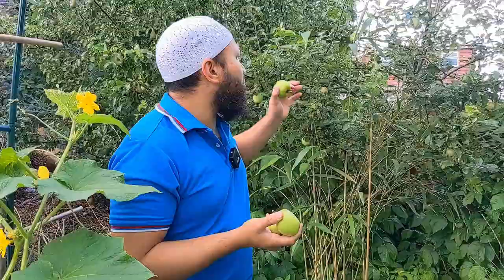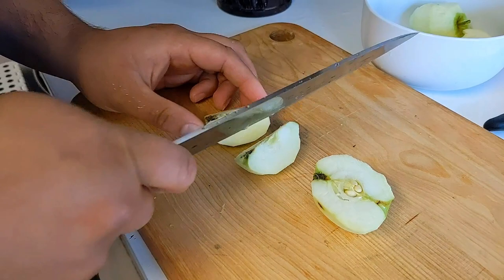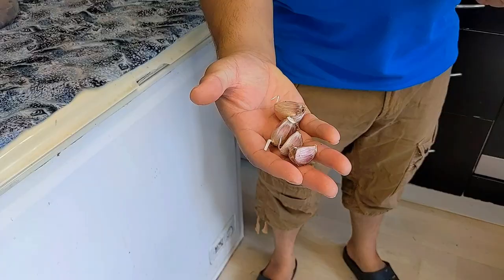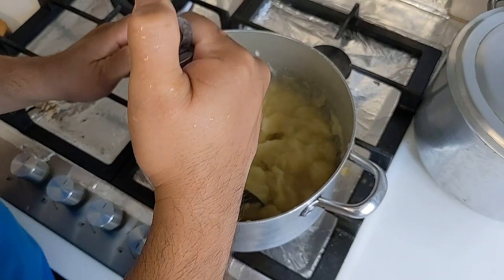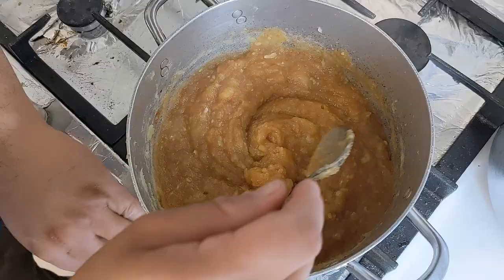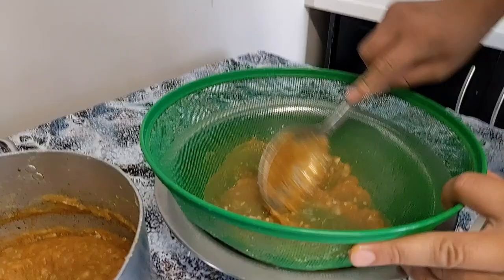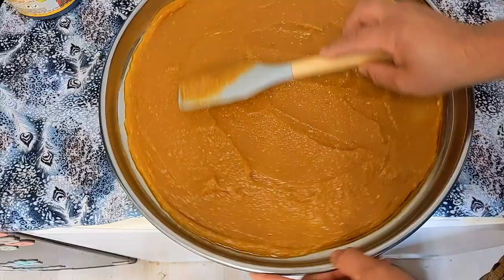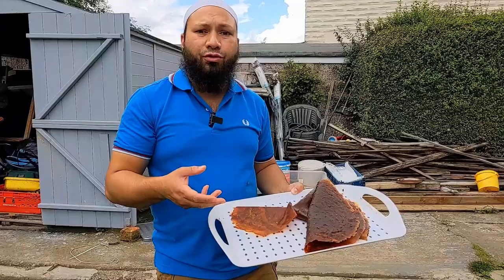Making Fruit Leather Is Not Difficult! You Just Need A Great Teacher! Traditional Bangladeshi Recipe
If you've got an ecxess of fruit this is a great way to preserve your produce by making a traditional fruit leather/making a traditional apple leather to preserve fruit in a traditional way. This is a really simple fruit leather recipe uing very low tech methods that anyone can do.
If you want to try preserving apples or preserving fruit this is a brilliant technique. Fruit preseve recipes are best when they come from a long family history.

I film everything on my phone